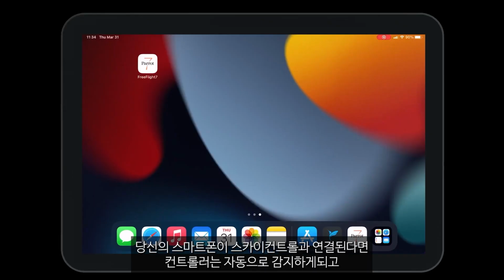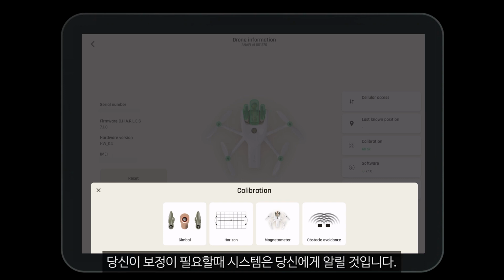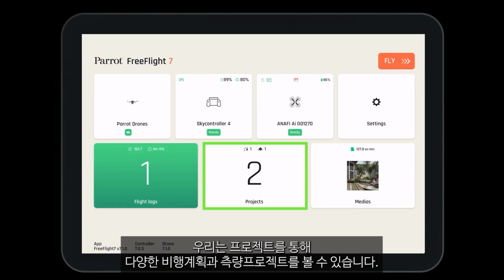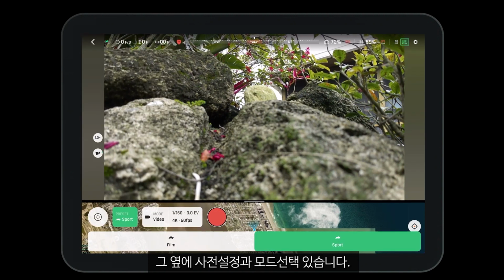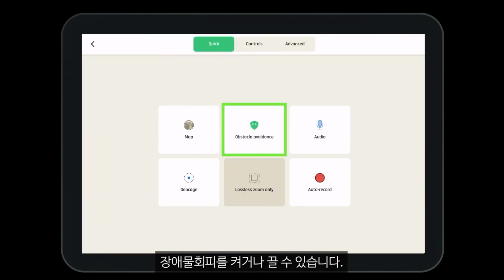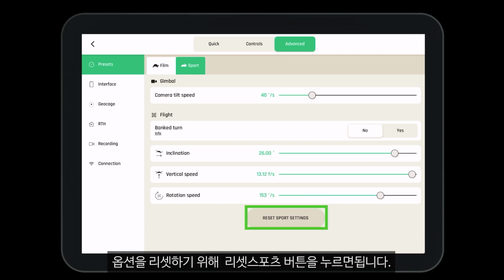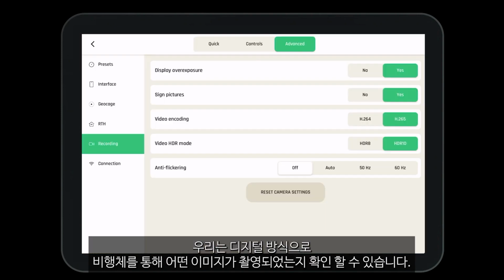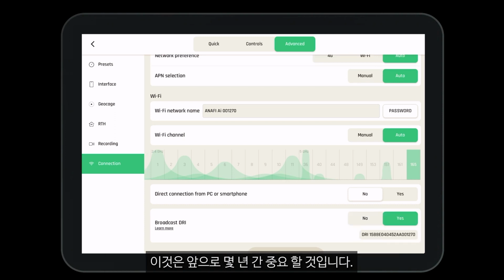번역 Parrot 패럿 아나피 Ai 튜토리얼 교육영상 4 Free Flight 7 사용방법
세계 최초 4G 인공지능 드론 아나피 Ai 사용방법 영상입니다.
사진측량, 시설 점검, 정찰 등 드론 산업 전반에 걸쳐 사용하기 좋은 아나피Ai

Parrot ANAFI Ai에 궁금하신 점 있거나 구매를 원하실 경우
아래 대표전화 또는 이메일로 연락주세요.